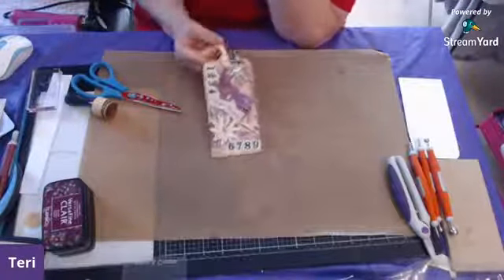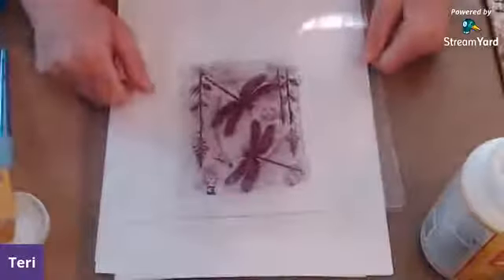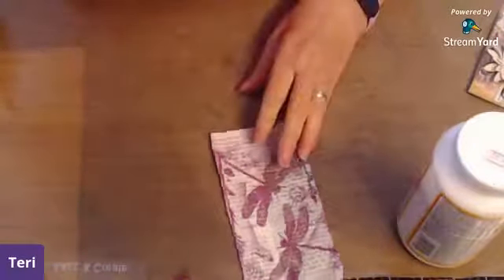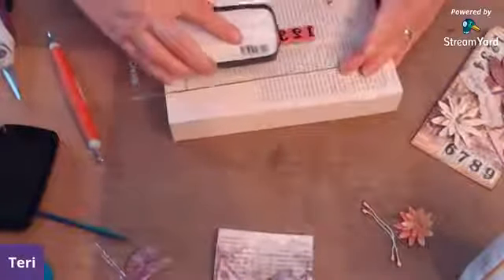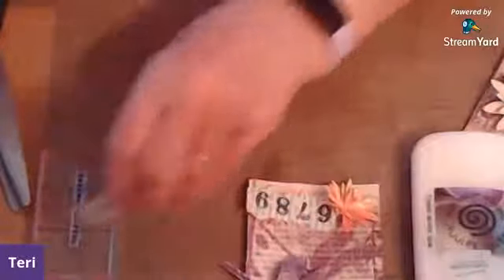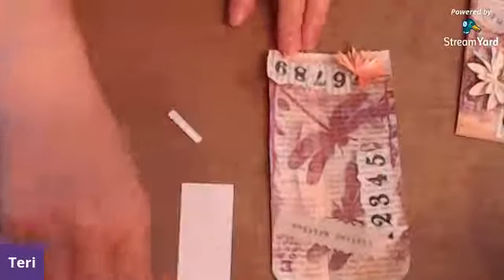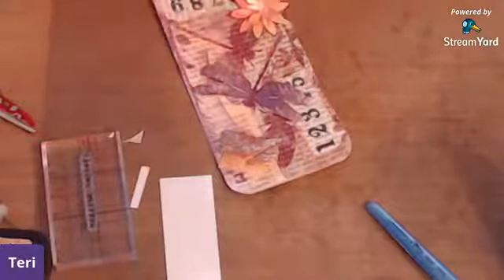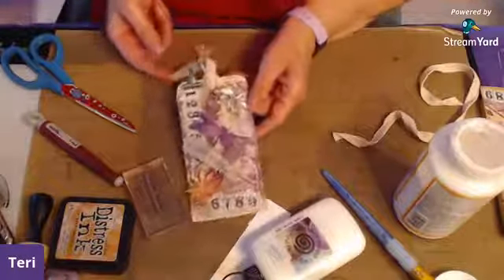Easy Mixed Media Tag Tutorial - printing onto tissue paper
In this video I show how to make this gorgeous mixed media tag, using stamps, tissue paper, embellishments etc